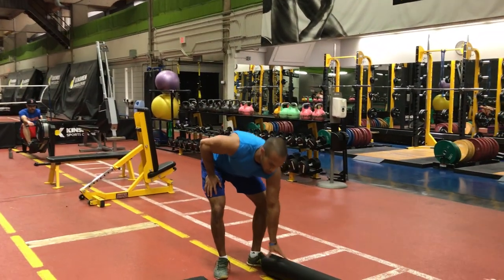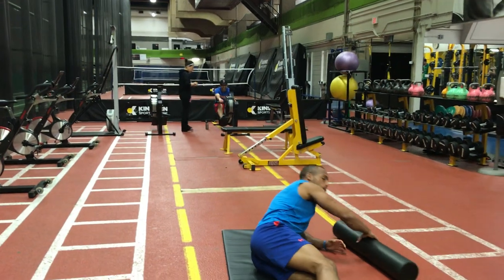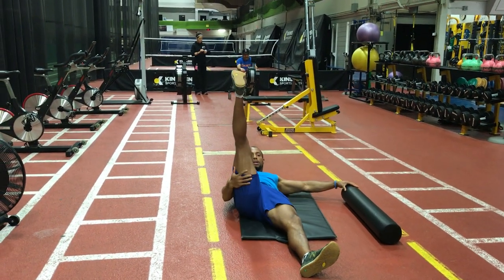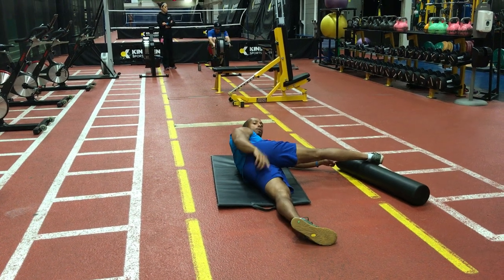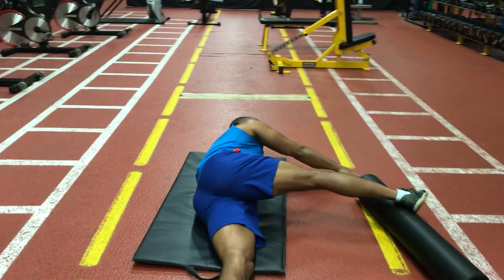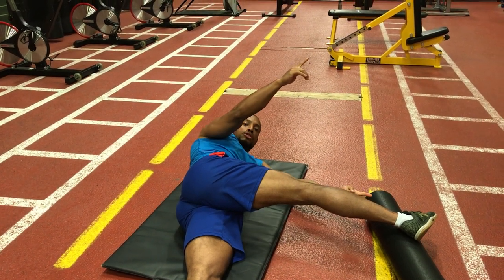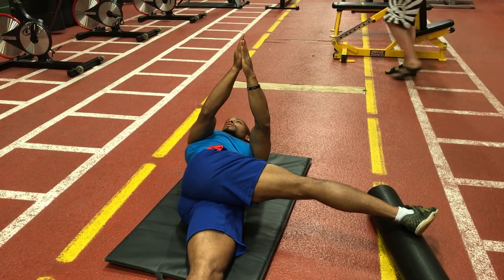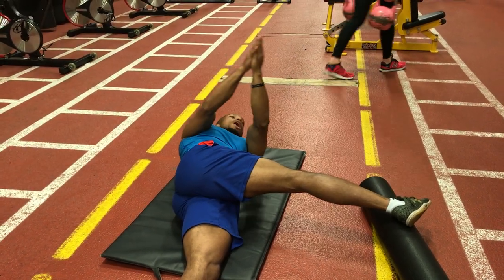Hip level extended leg roller position t-spine rotation (hands clasped together)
Set up on the ground where a roller is on one side of your body, far enough that you’d have to reach your leg out straight to lay on top of it, and you’re lying in a side profile facing the roller.

Take the top leg that’s facing the ceiling, and place it on the roller. Place both hands in a clasped, shoulder joint height position facing the roller to start.

Building tension in:

• The bottom leg on the ground
• The top leg pushing into the roller
• Shoulder blades down and back
Proceed to rotate the torso behind you, generating the rotation from the t-spine region and not losing the tension in the other parts of the body. MOVE SLOWLY (5-7 SECONDS) for each rep to be more effective. Repeat on same side for desired reps, then switch sides.